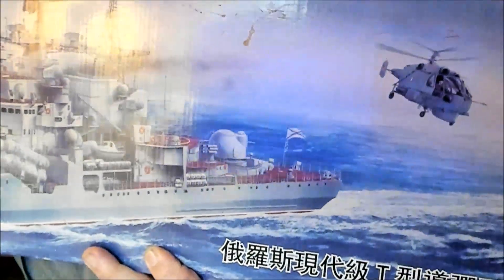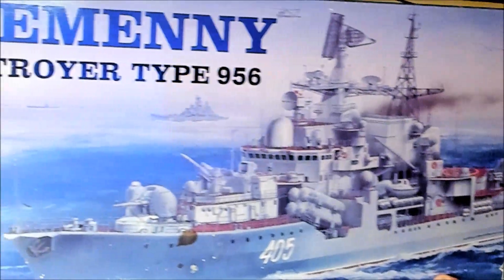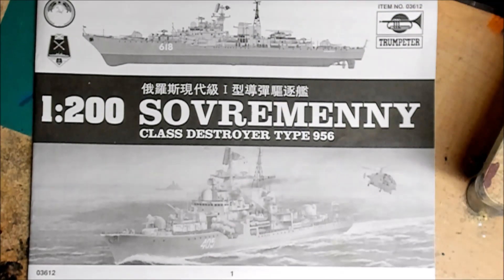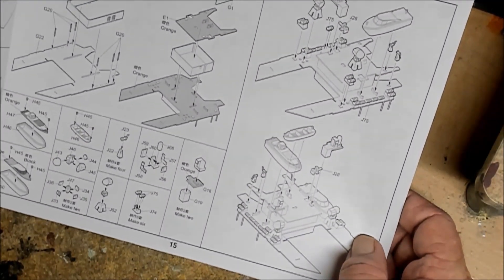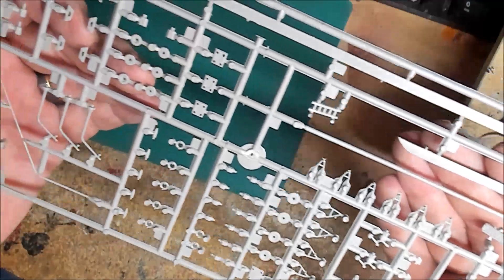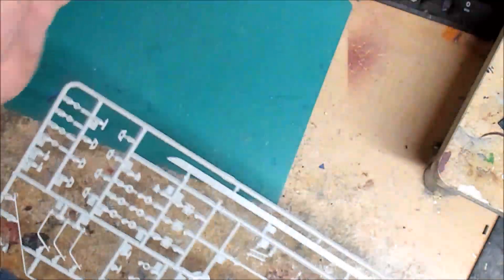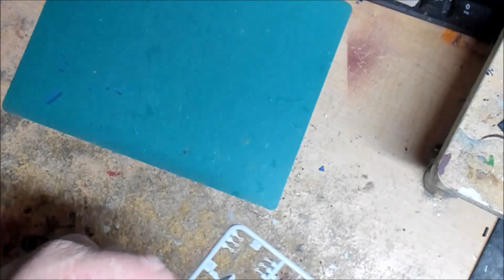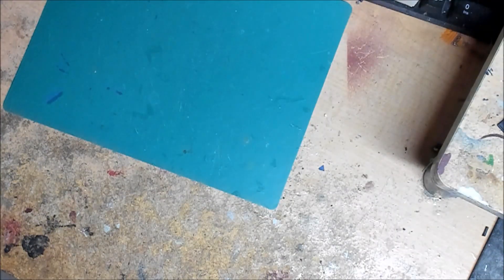My next big project is on the bench and it's pretty cool!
What's next on the bench you ask? Check this thing out! Reveal, Unboxing, and some chit-chat.